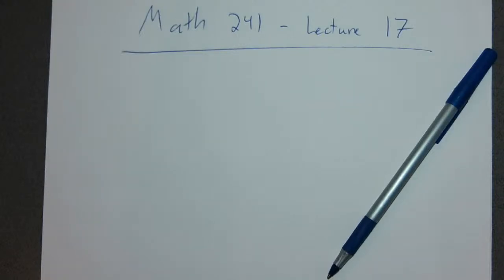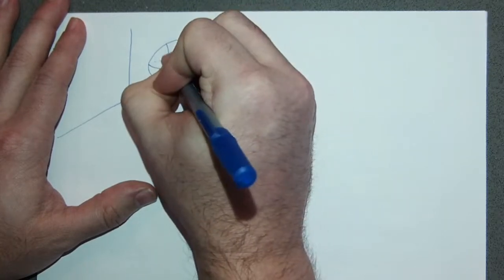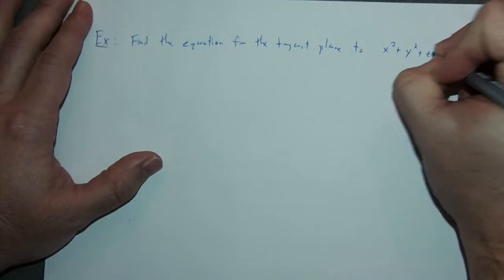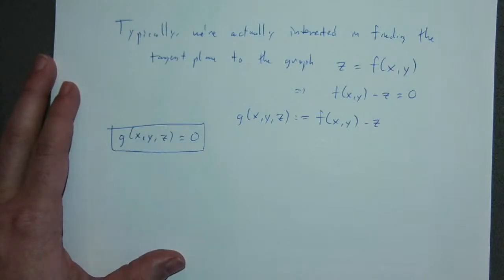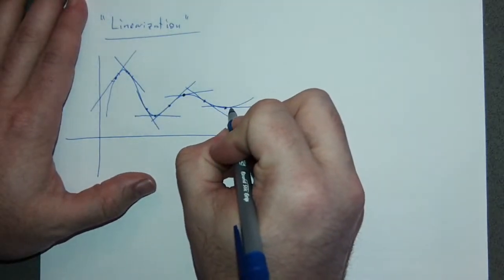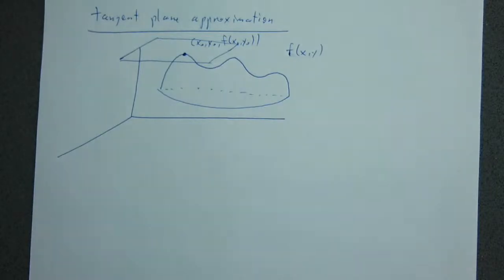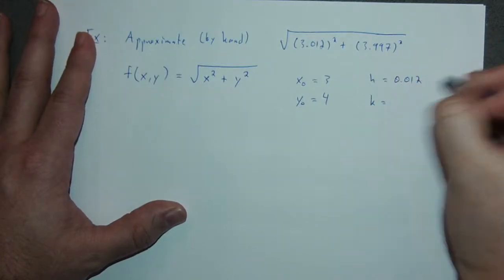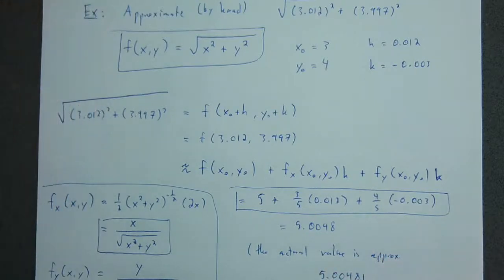Math 241 - Lecture 17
Tangent planes, approximation via tangent planes, the second partials test